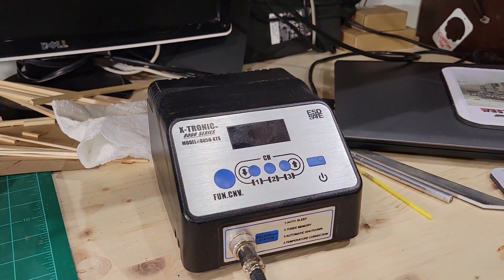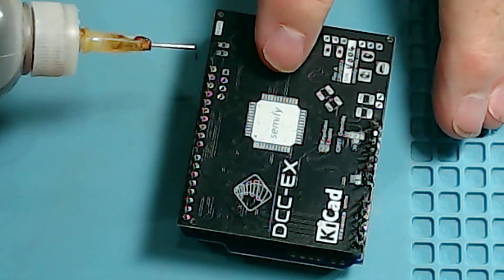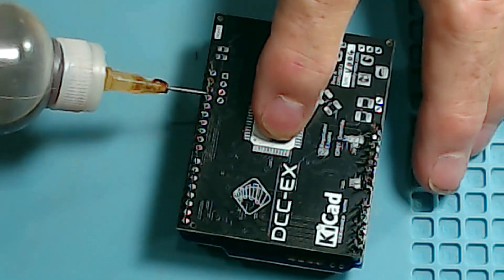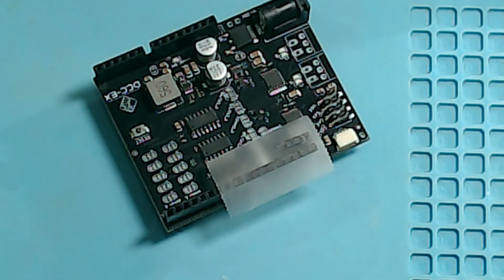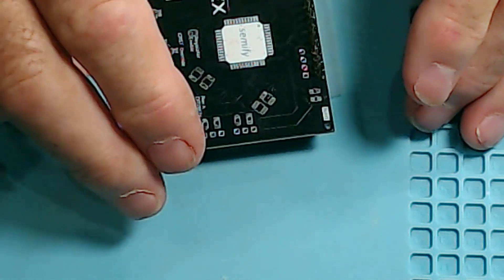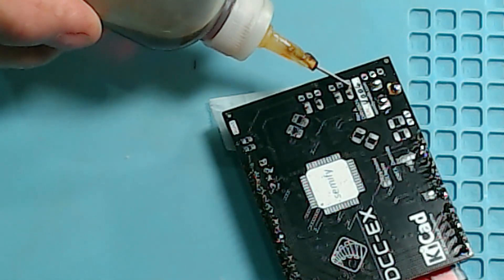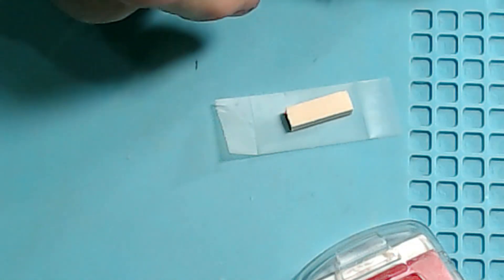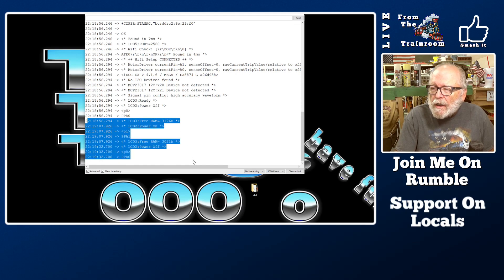Soldering Then Testing The New DCC EX Motor Shield 7784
See how easy it is to solder the new motor shield 7784 from DCC-EX.  You can now control both DCC & DC locomotives with this 5 Amp shield with the DCC-EX command Station

More videos to come on this new product as I experiment with this and the updated code.

Visit the DCC-EX web sit for more information on this and how to get started with the inexpensive DCC system that now is capable of handling 5 amps without an additional booster.